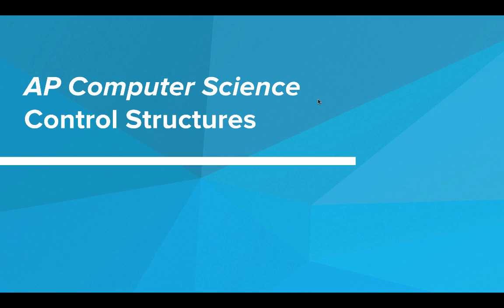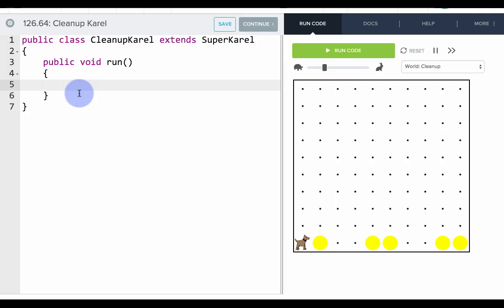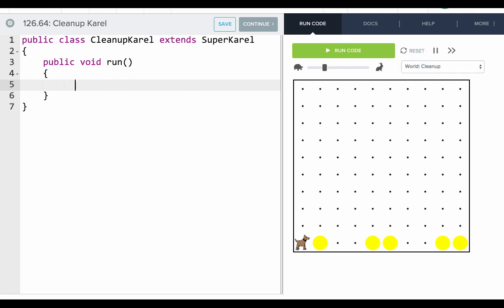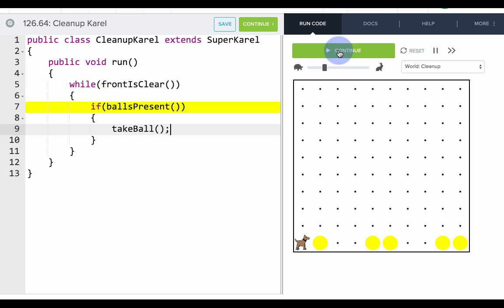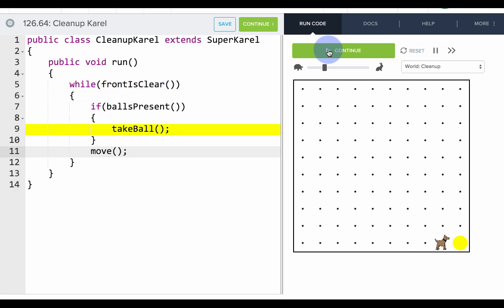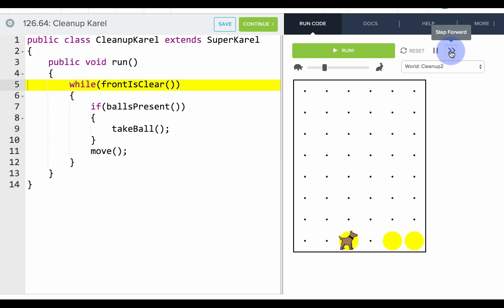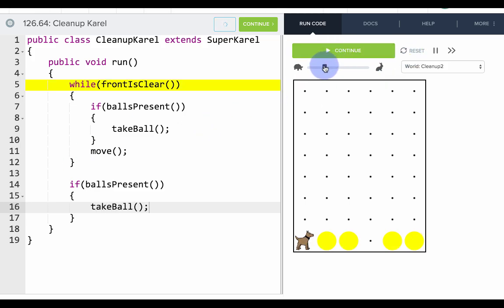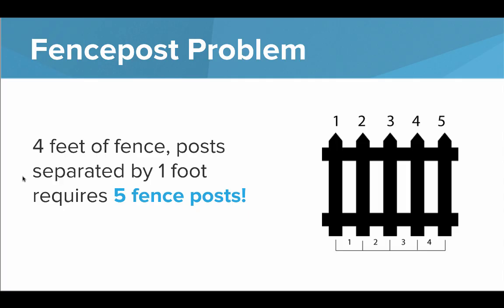AP java - control structures